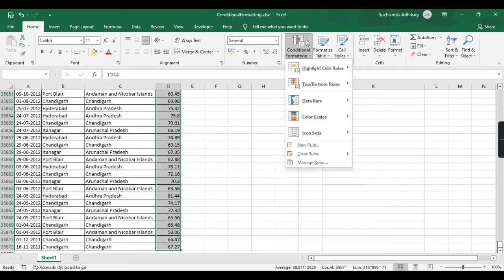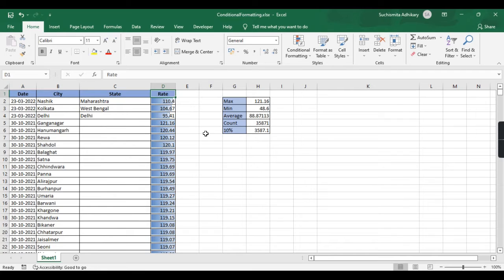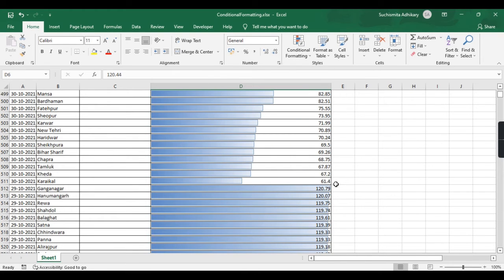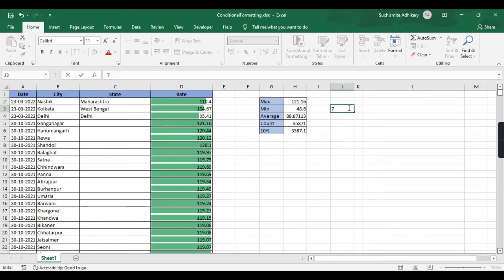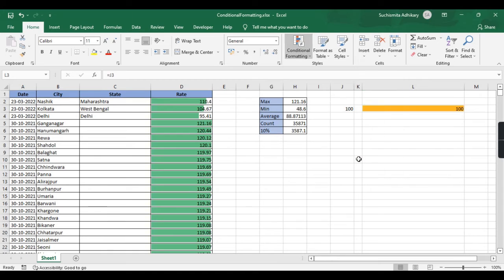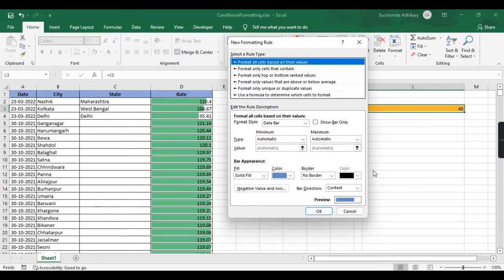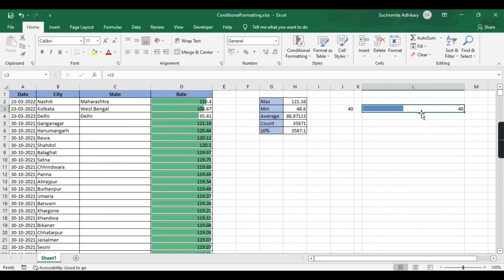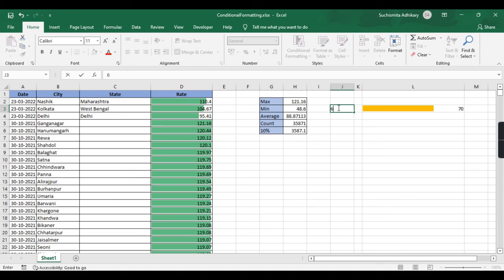How to add data bar in excel?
Watch the video to know about Excel Data Bar